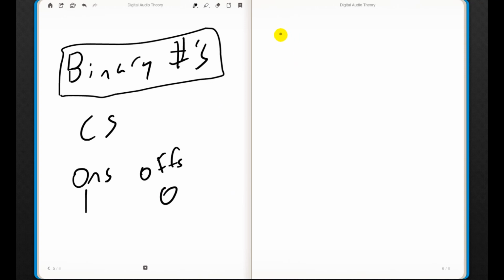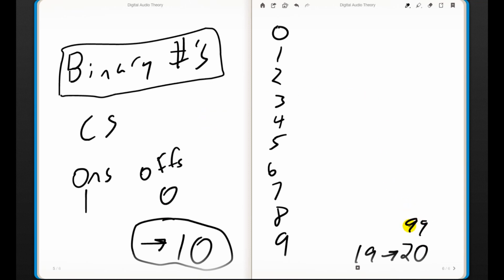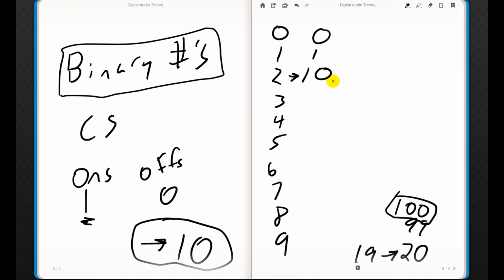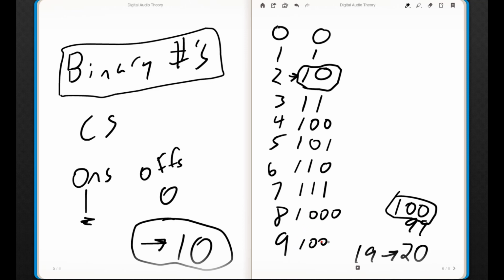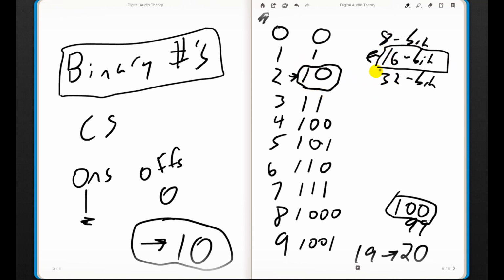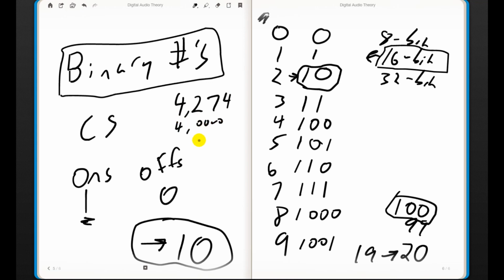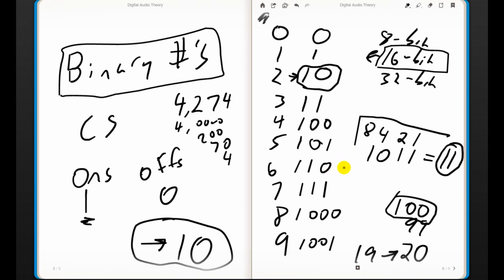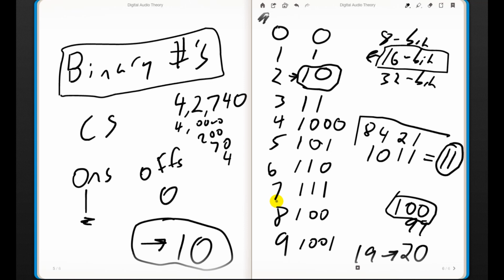Nick Sibicky's Music Production Secrets #31 - Digital Audio Theory 2 - Binary